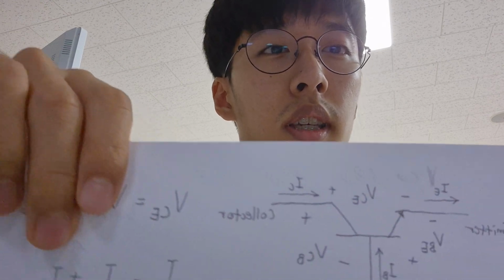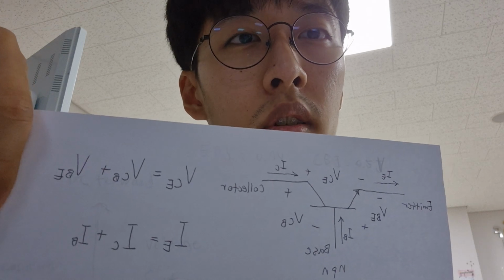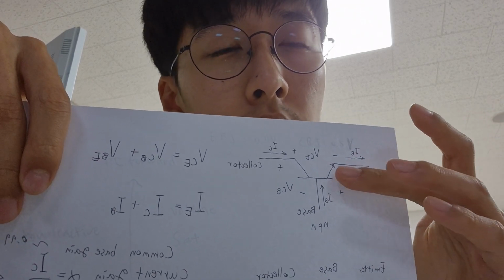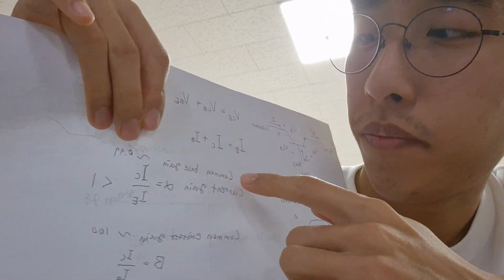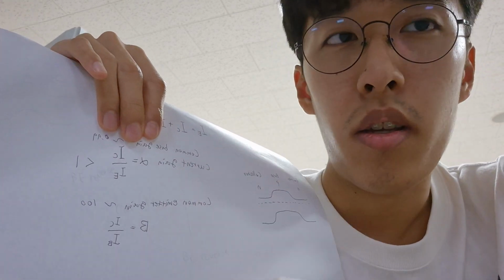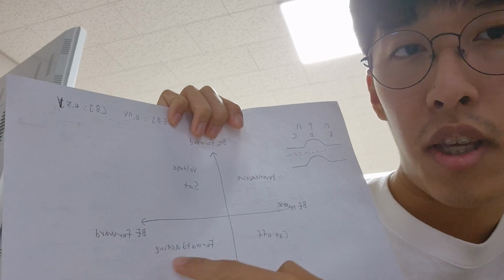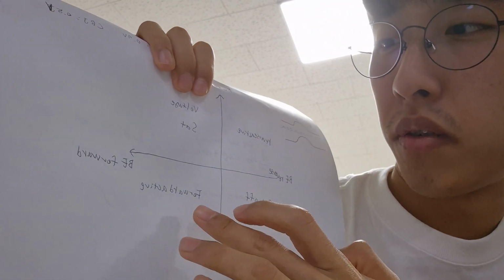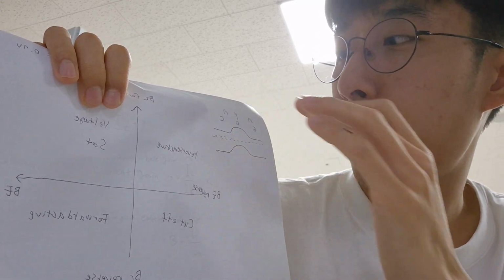물리전자2 BJT